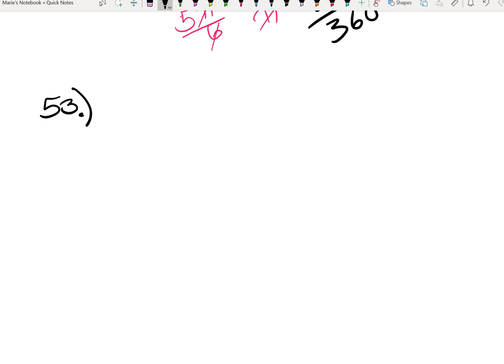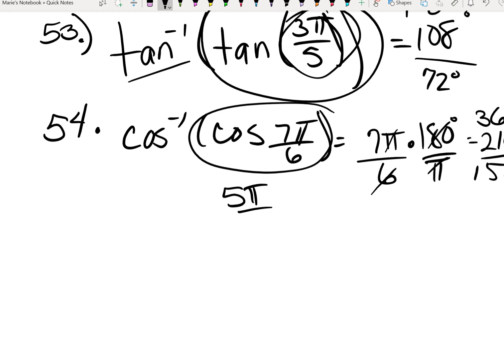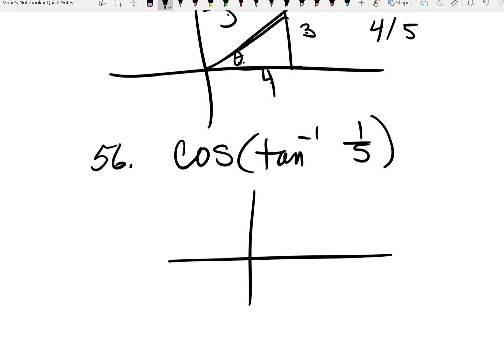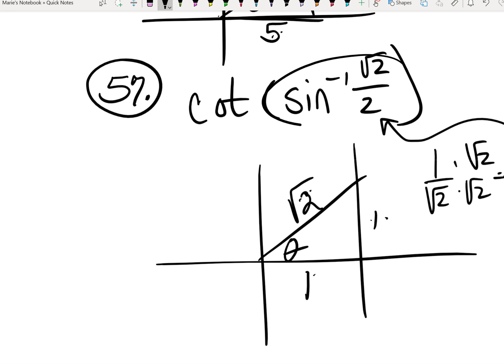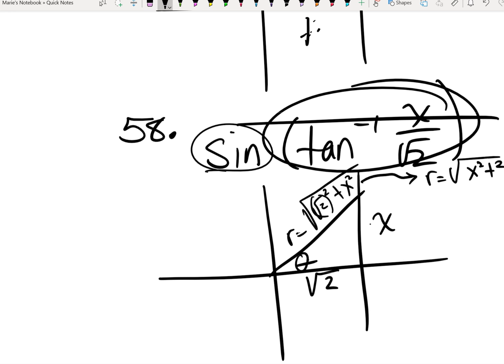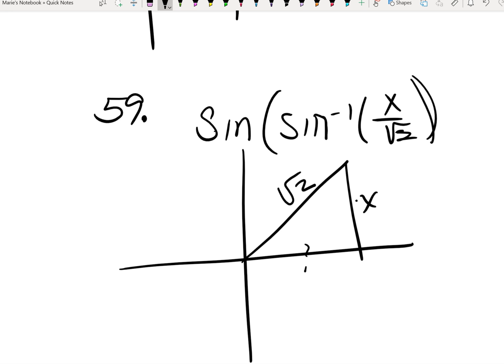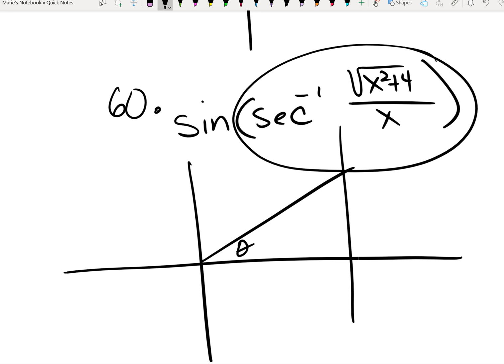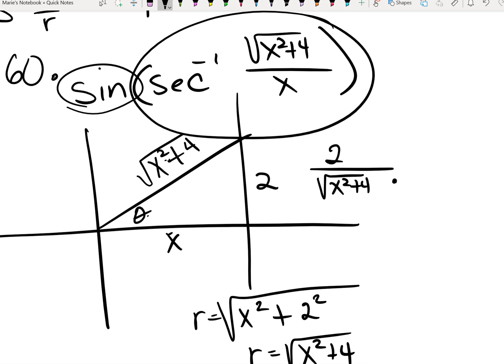TRIG MIDTERN REVIEW PART 7